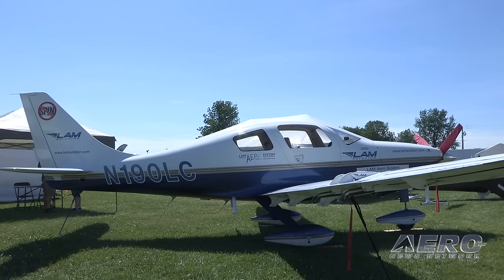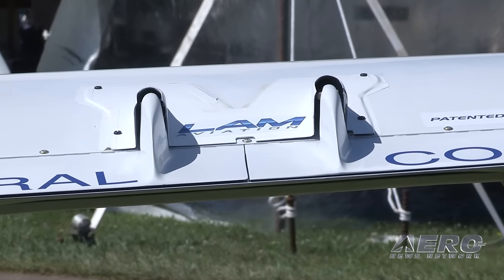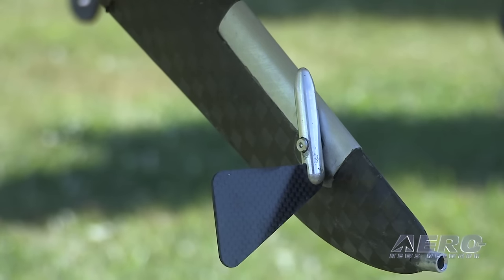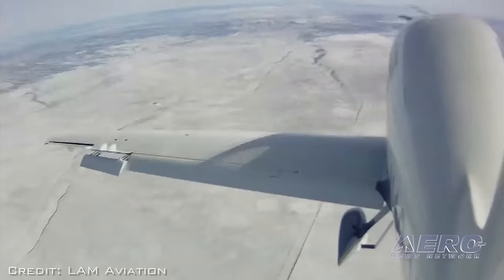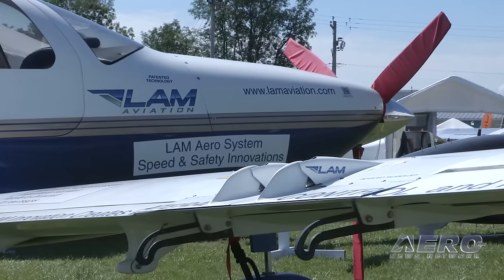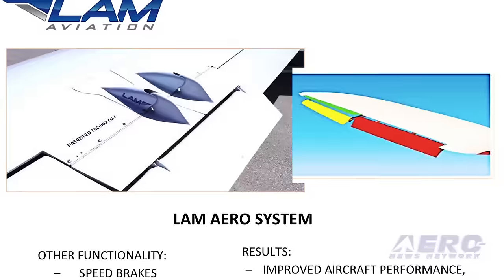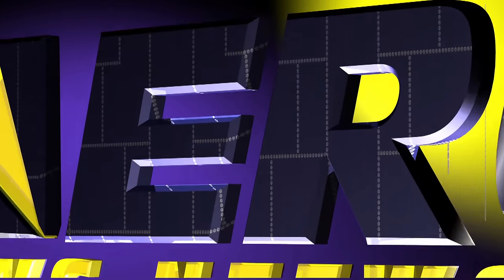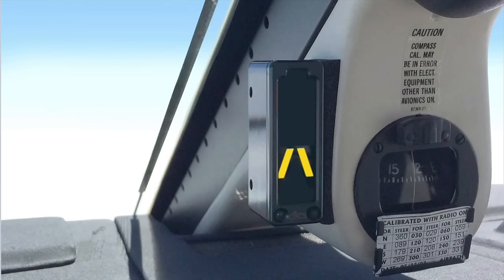Aero-TV: The LAM Aero System - Re-Evaluating Compromises in Aircraft Design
New Technology Allows the Airplane to Fly Faster, Slower, and Avoid Spins…

EAA AirVenture can be the place to find out about new technology that is being tested on experimental airplanes. At AirVenture 2016, ANN News Editor Tom Patton set out to talk with the folks at LAM Aviation to discuss their new technology related to their patented system for improving airplane handling, performance, and resistance to spins.

Tom talked with the chief engineer of LAM Aviation, Greg Cole who said their new aerodynamic technology allows a wing to be smaller, while producing more lift and less drag. He explains that in finding these solutions, they also improved handling characteristics at low speeds and improved the aircraft spin resistance capabilities.

As you watch the video, it clearly shows how a standard Columbia Volant single-engine airplane is fitted with a different wing that includes an active control system that automatically reacts to maintain a safe angle of attack.

Cole’s detailed description of the system is well covered in this video, and you’ll also see the airplane in flight with the system in operation. The video goes on to talk about how this could be applied to existing aircraft, and it provides a good look at modern aerodynamic technology.